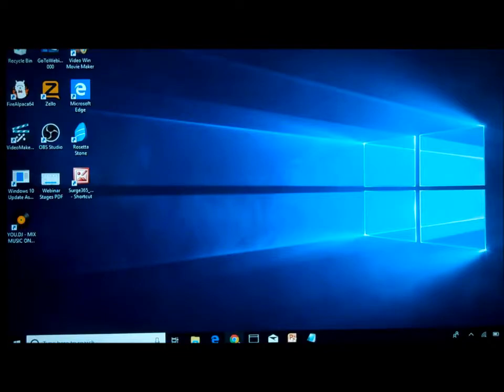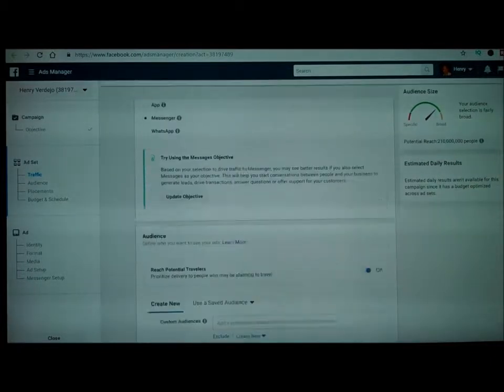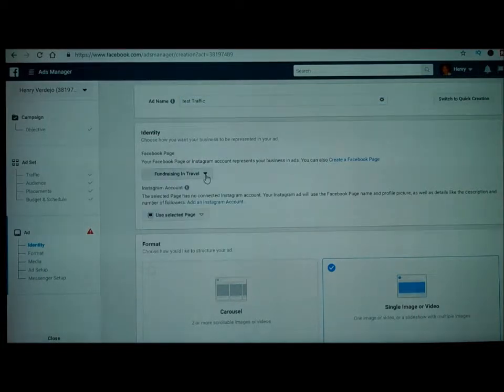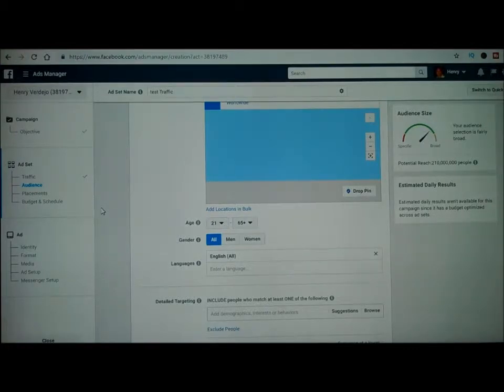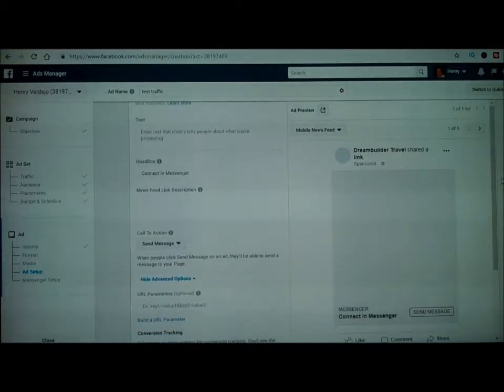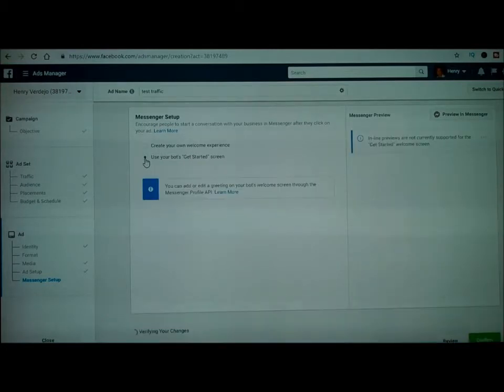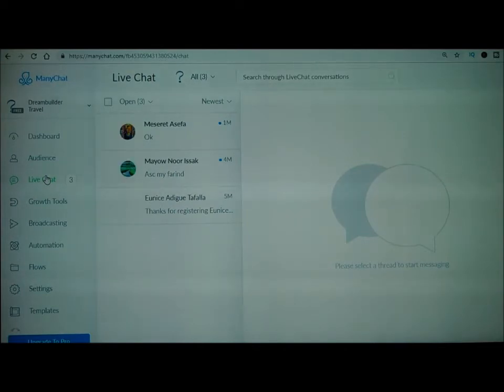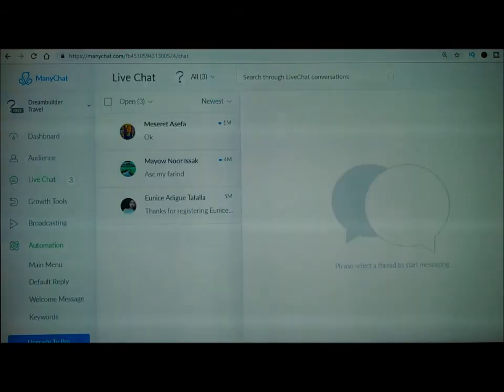How To Get New Leads Using Facebook Ads and Manychat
Facebook Ads and Manychat brings in a lot of fresh new leads everyday. Learn how to use facebook ads and manychat to collect new subscribers daily for your business.